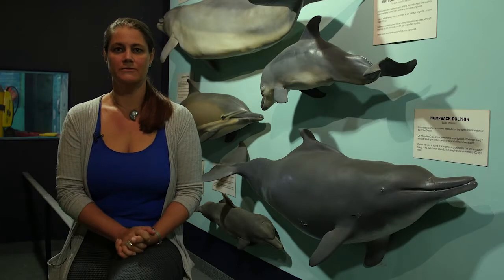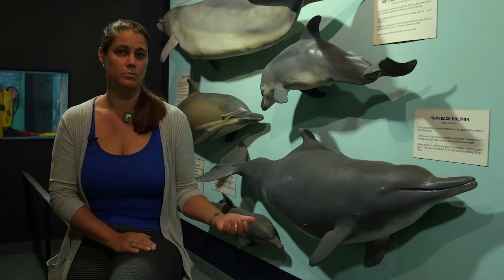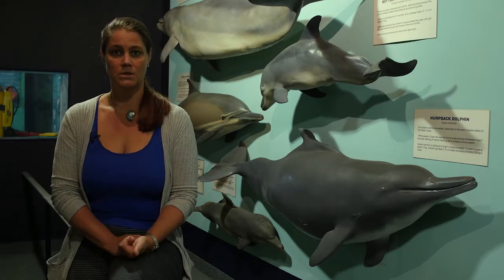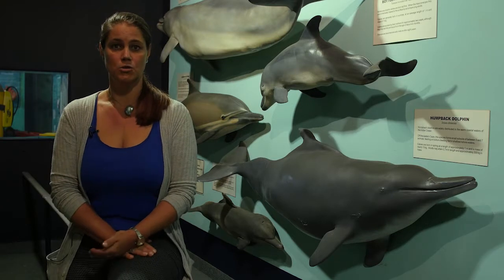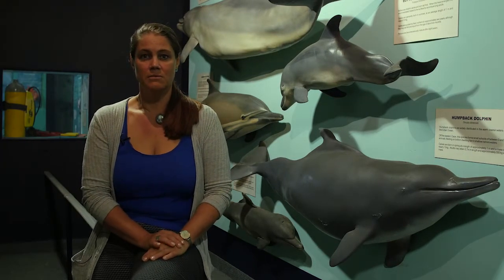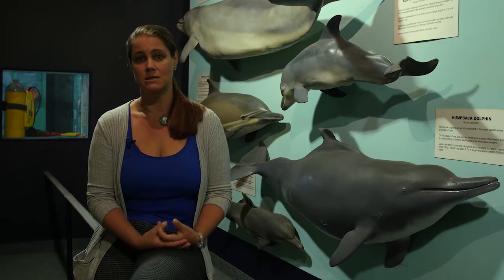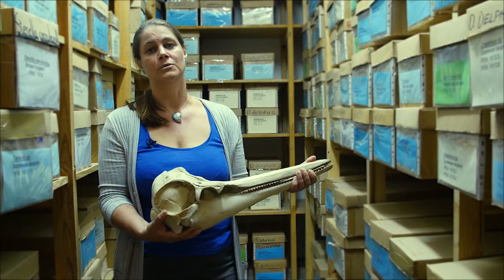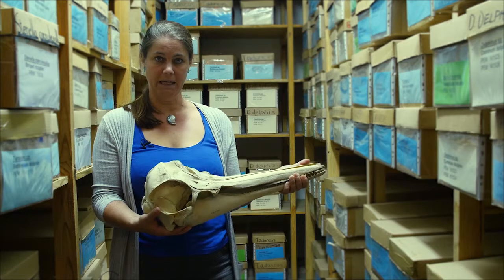Stephanie dolphin species assembly